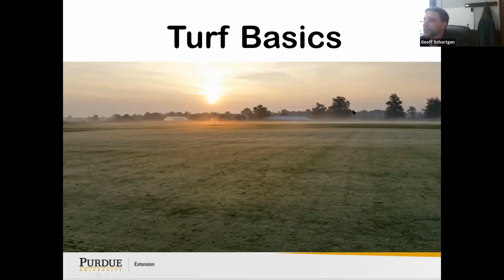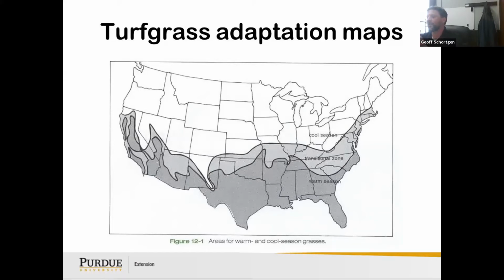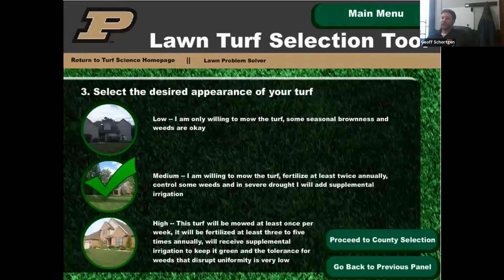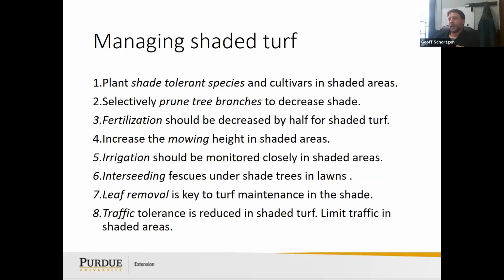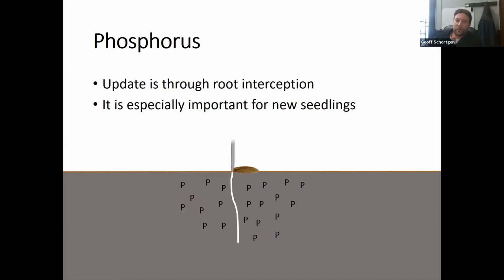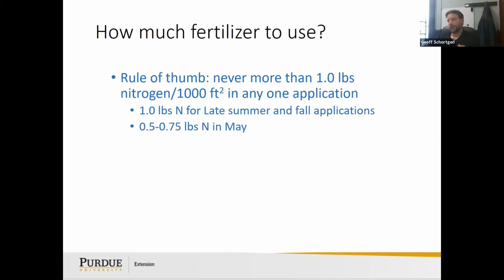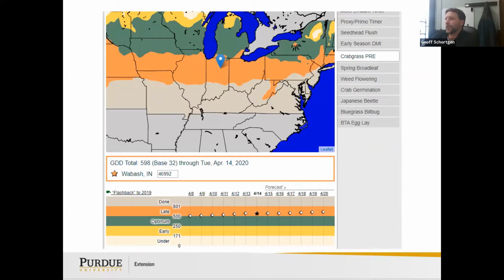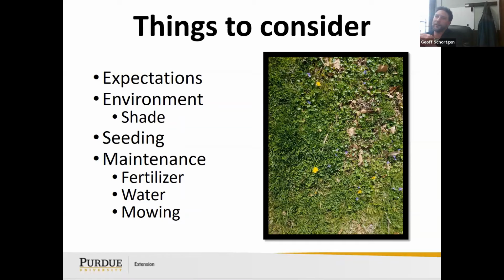Lunch 'N Learn Session #4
Turf Basics presented by Geoffrey Schortgen, ANR Educator, Purdue Extension - Wabash County